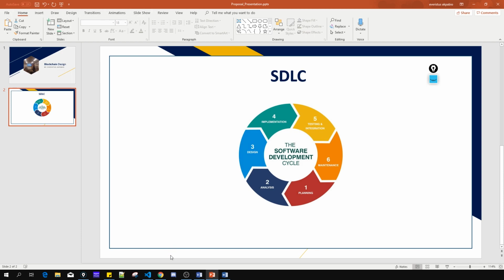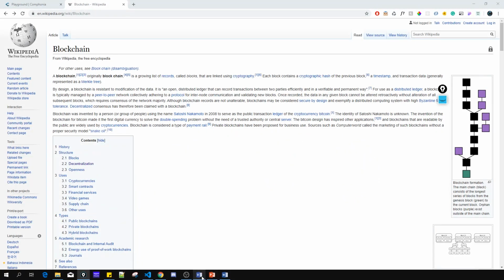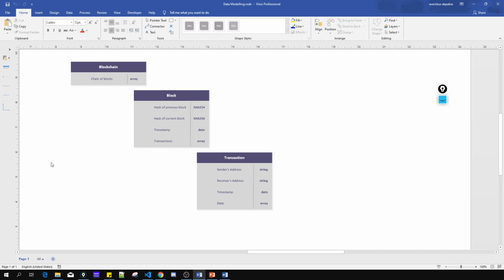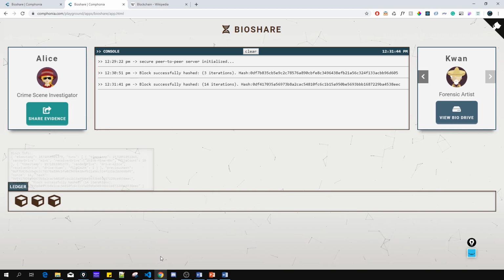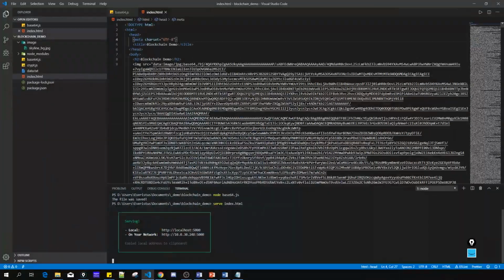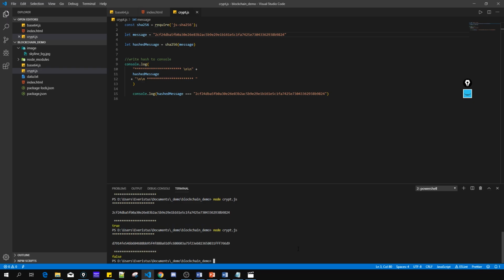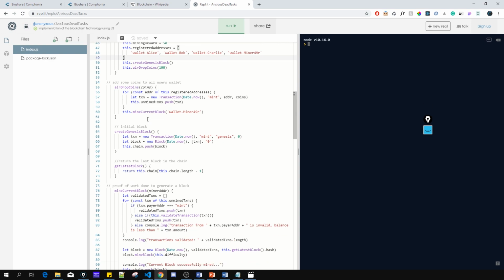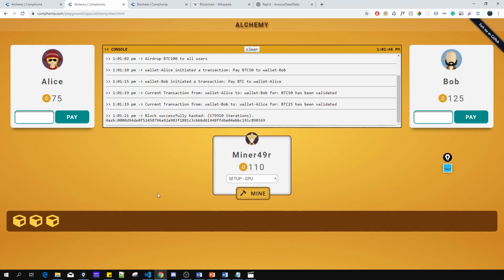SDLC Design Phase - Exploring Blockchain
Many technologies go into implementing Blockchain, here we explore a developer's guide to creating a Blockchain Application.
This video gives a high-level overview of the design phase in a Software Design Lifecycle,. I'll be walking you through some steps to quickly pick off essential components from a design specification to create a Minimum Viable Product (MVC).